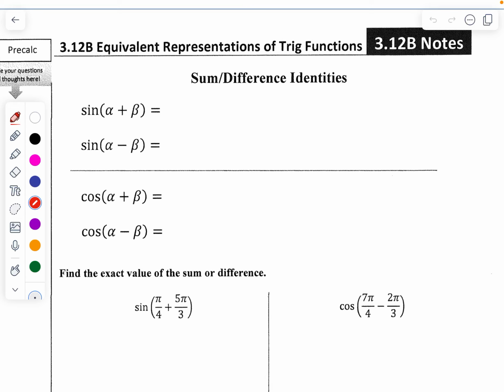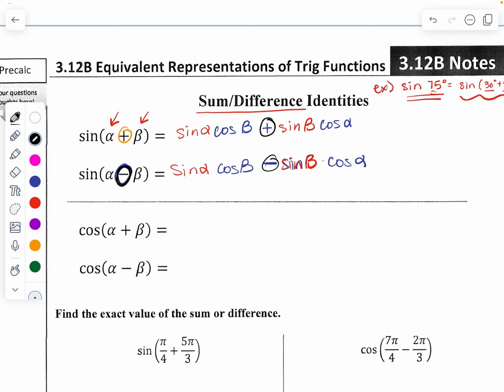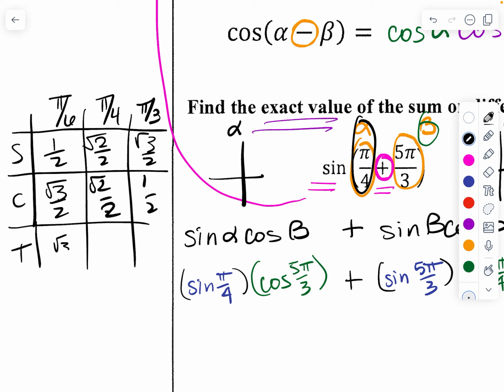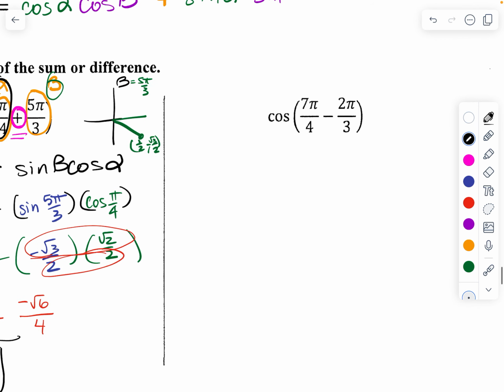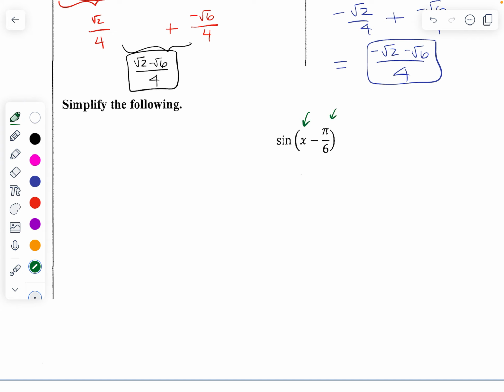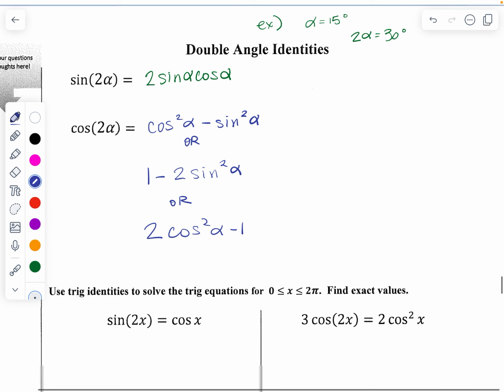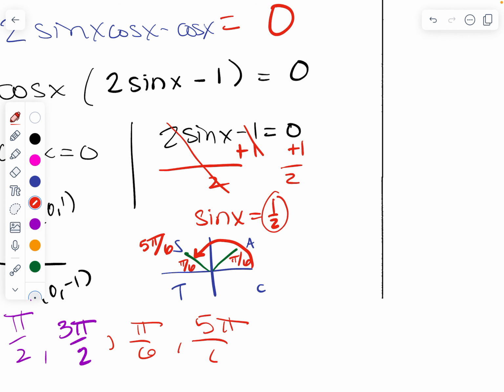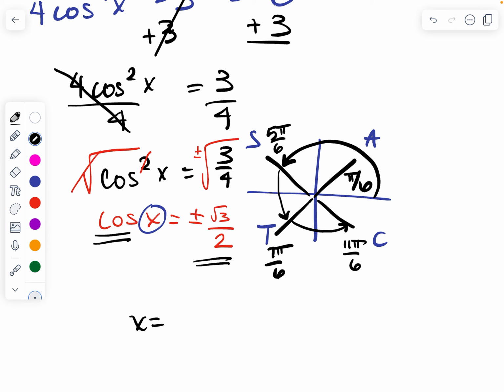HPC FPM S3.12B